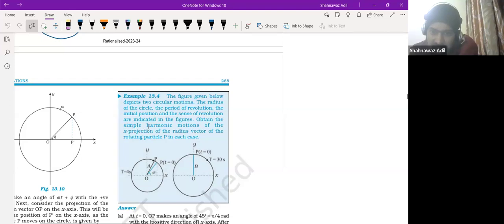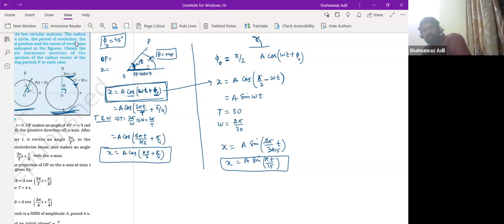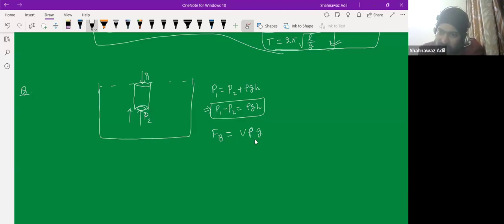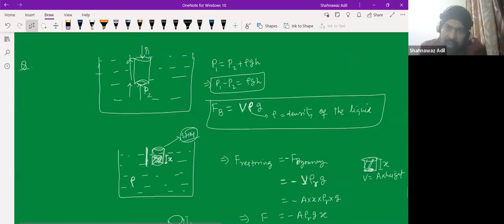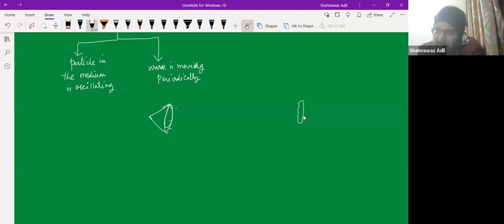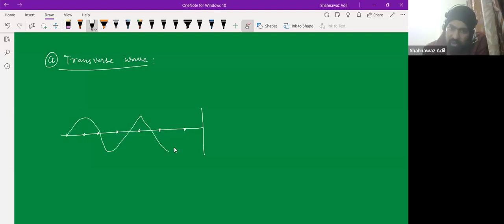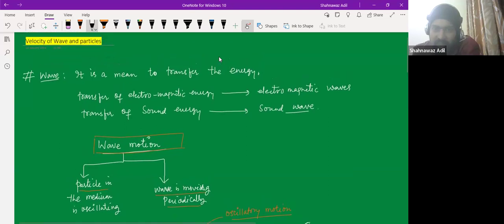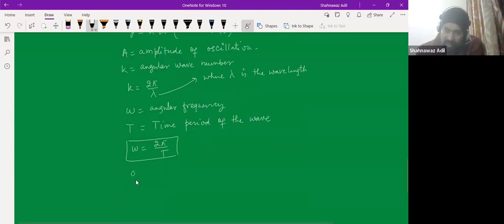Learnivio | Oscillation | Lect 11th P2 14-01-2024